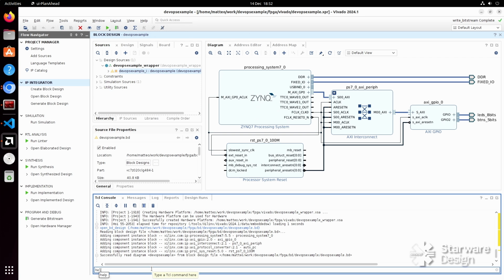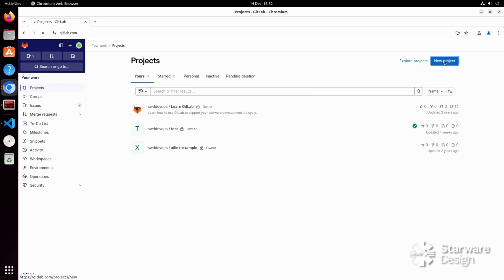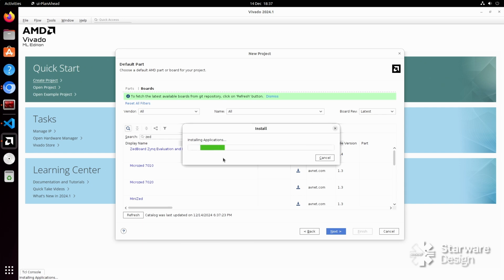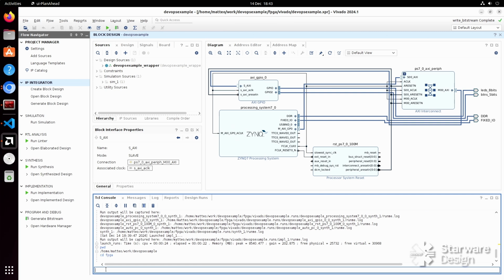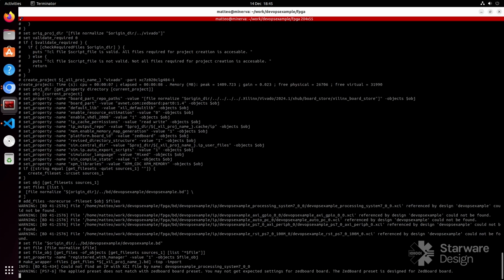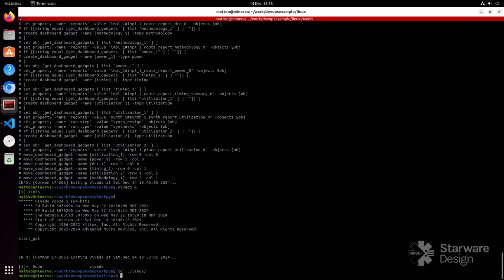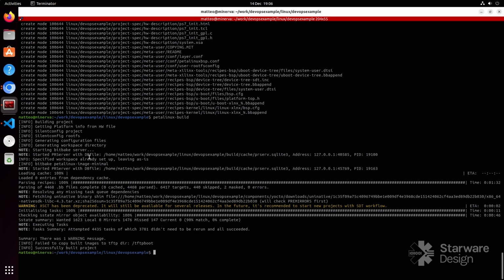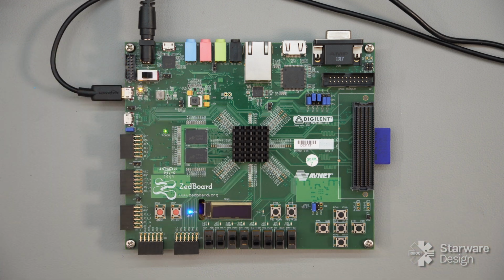FPGA meets DevOps - Part 2 - Vivado, Petalinux, and Git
In the previous video I have described the motivations and objectives of this video series.

In this video I am going to show you how to use version control for AMD Vivado and Petalinux projects.

I am going to use git, but you can use SVN or other version control tools.

Chapters:
0:00 Intro
0:29 Requirements
3:11 Vivado and Git
6:28 PetaLinux and Git